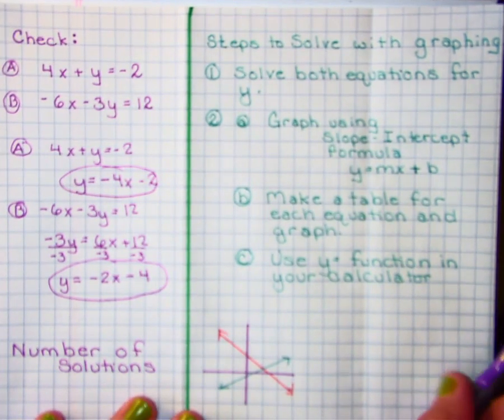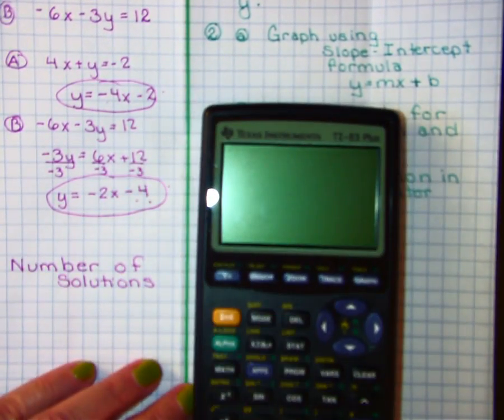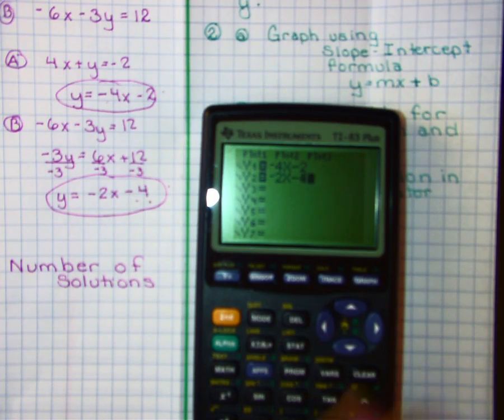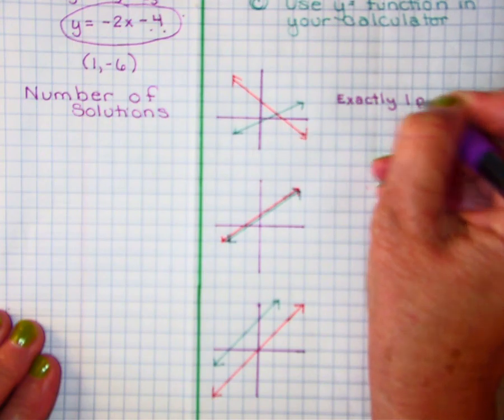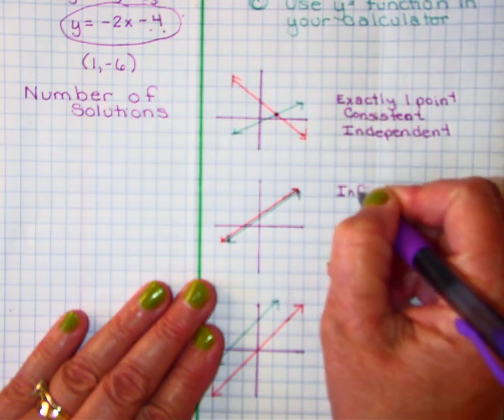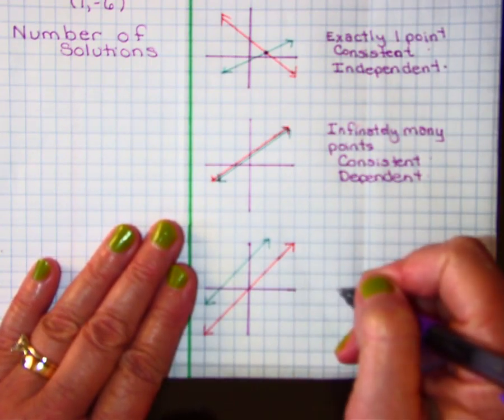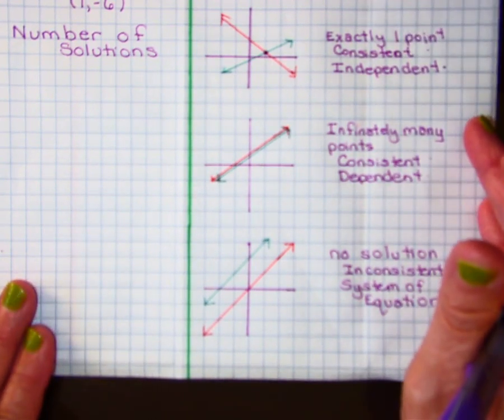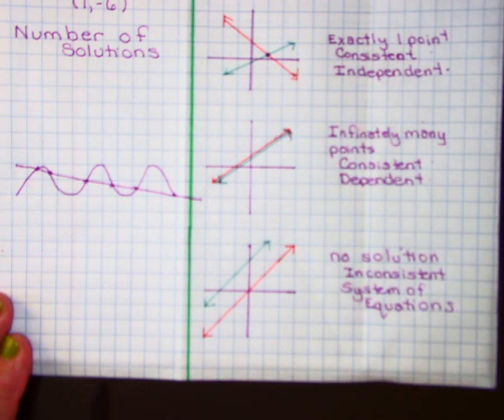System of Linear Equations3